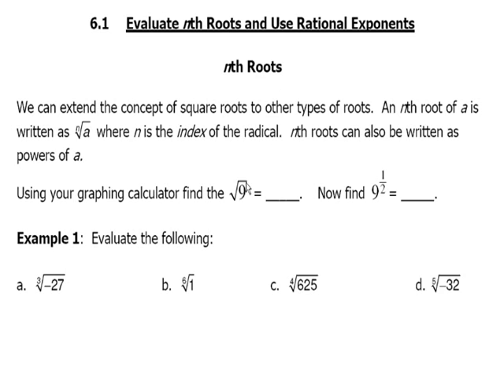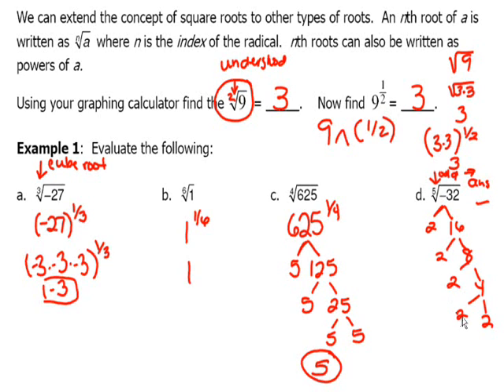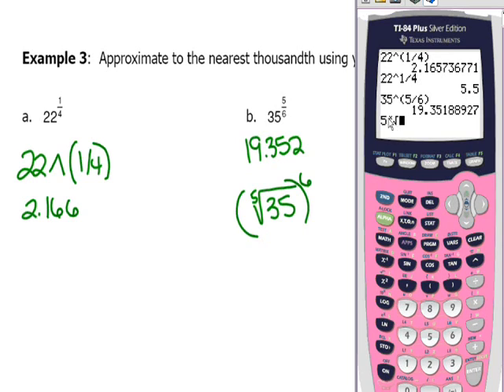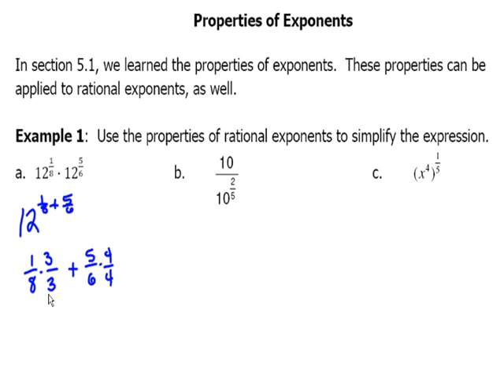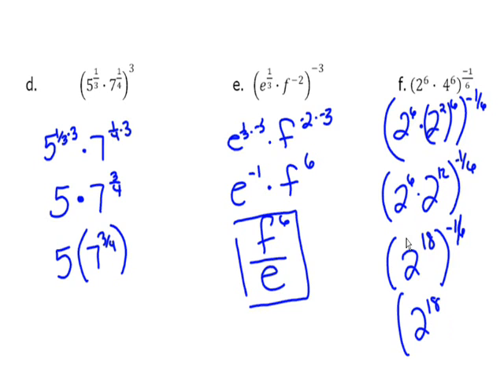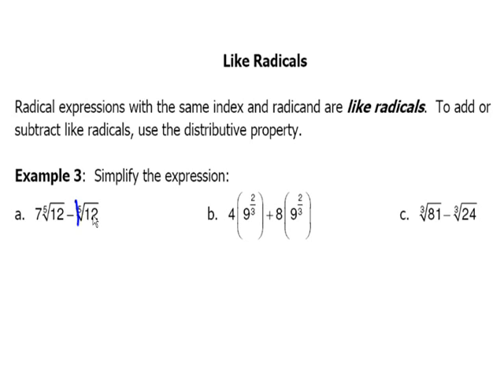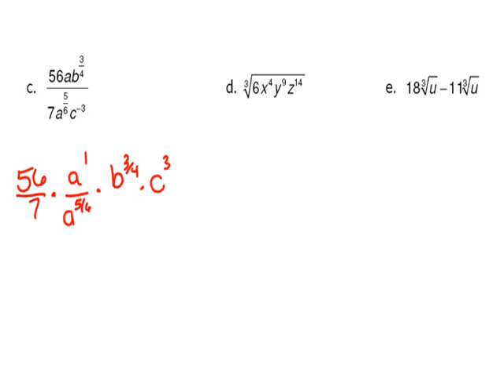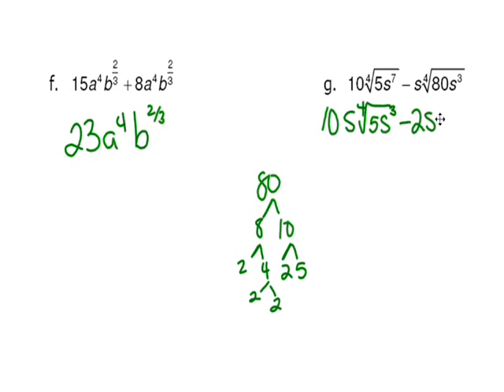Algebra 2 Notes 6 1 2